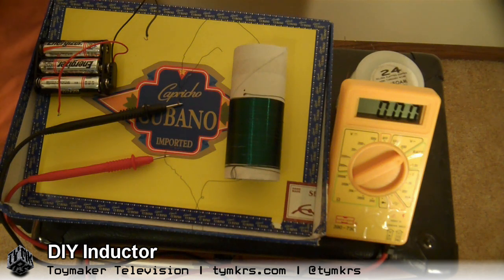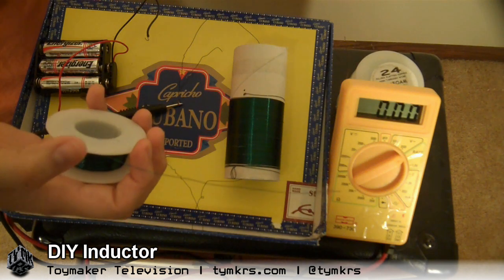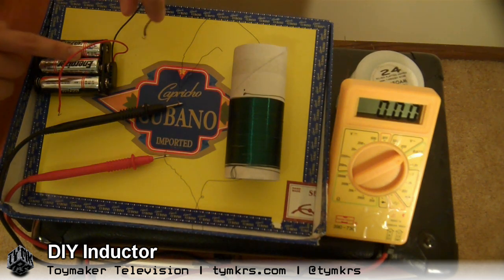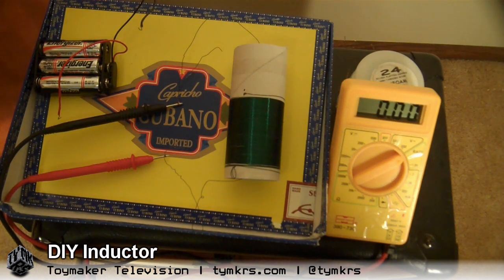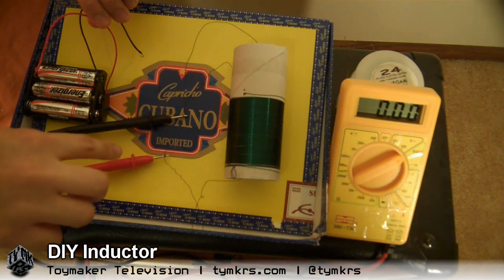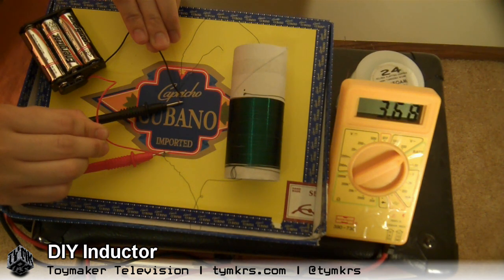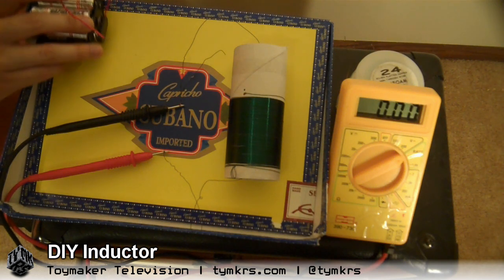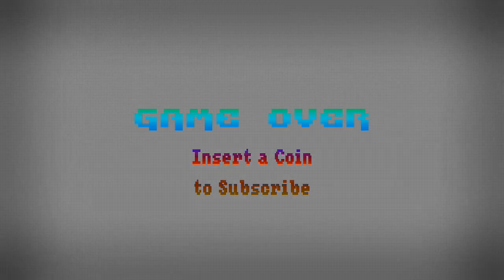TYMKRS DIY Inductor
Today @atdiy is demonstrating inductance with an inductor made from things she found around the house. Enjoy :o)